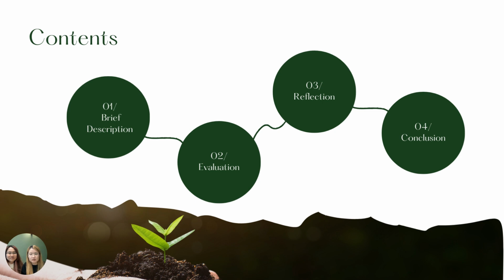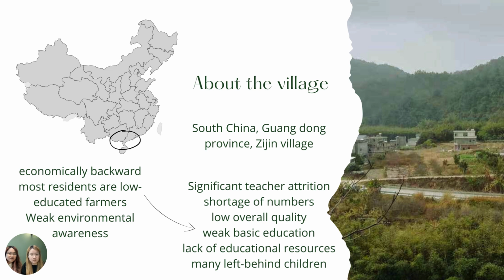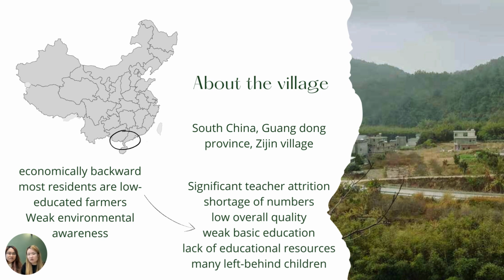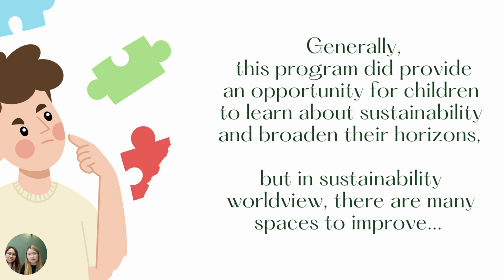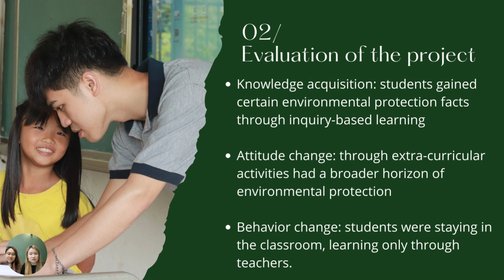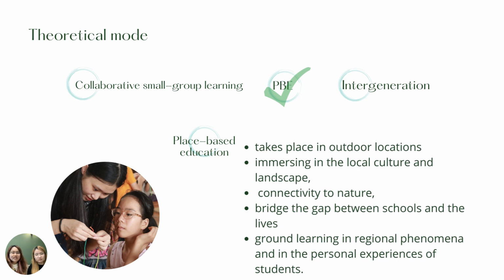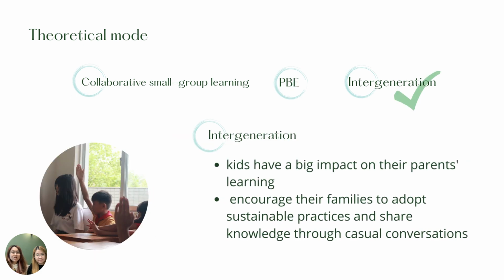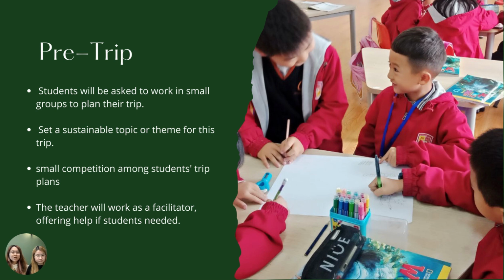Sustainability Education Presentation Group 20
Final assessment of Sustainability Education